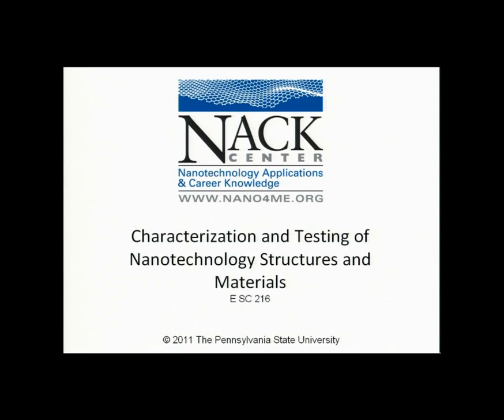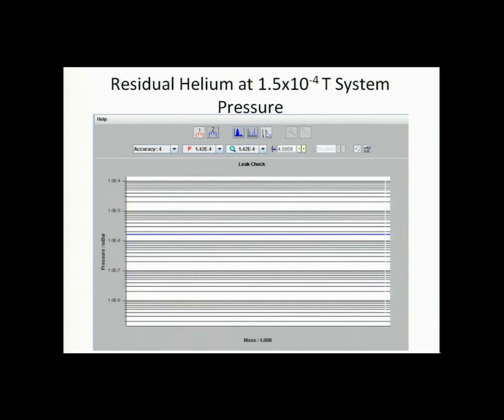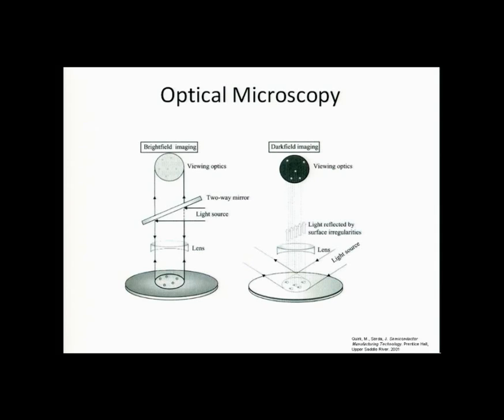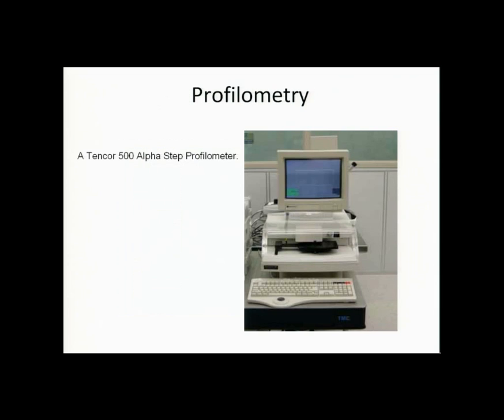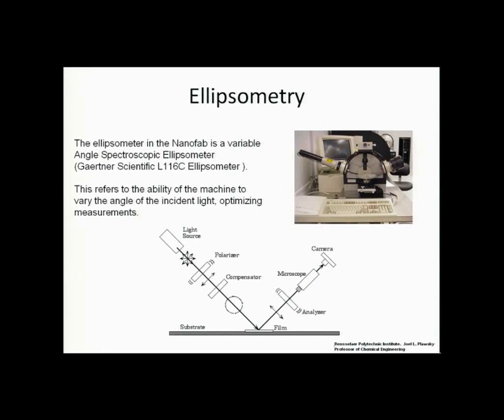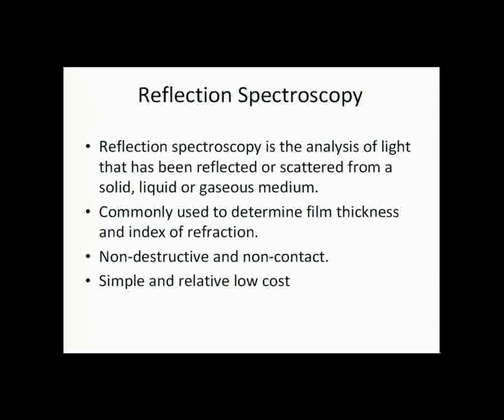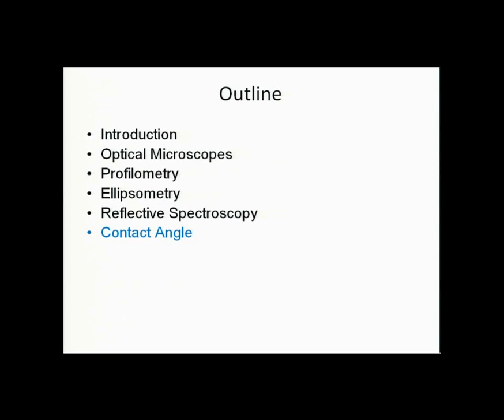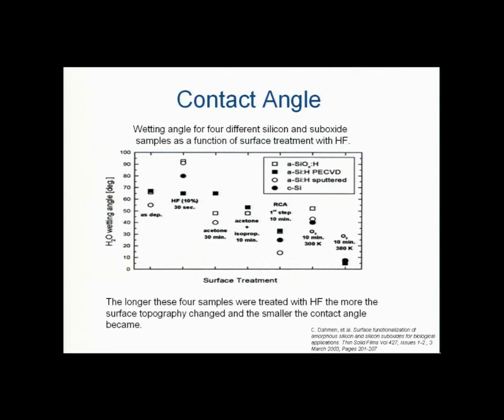NACK Course Notes: Basic Characterization Techniques